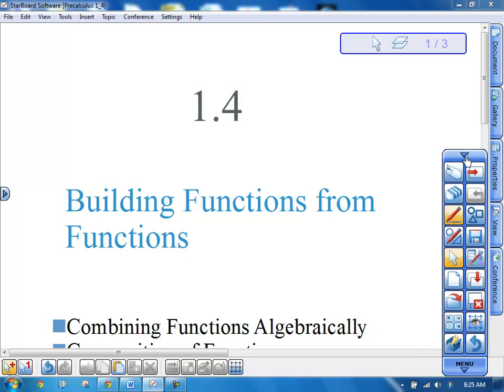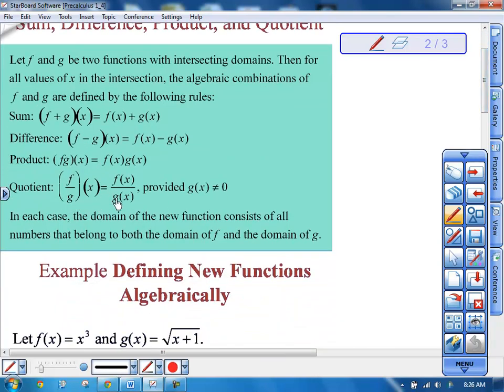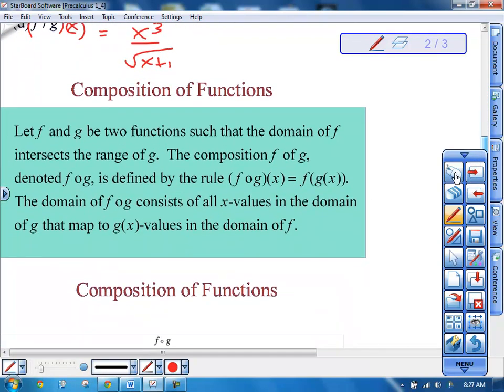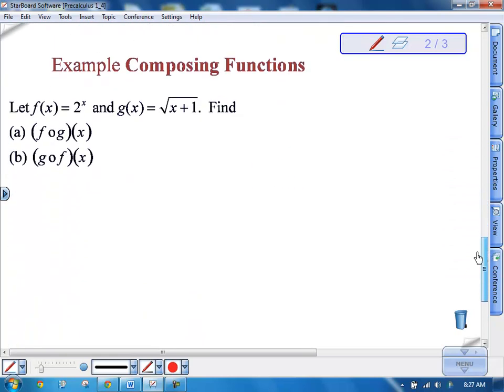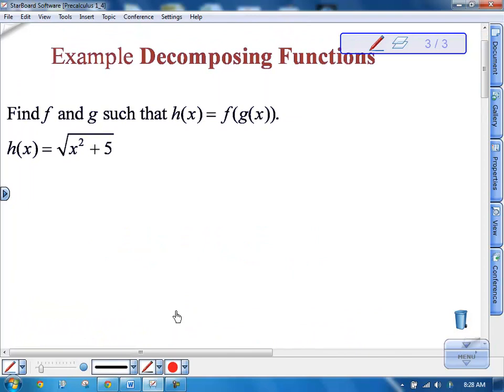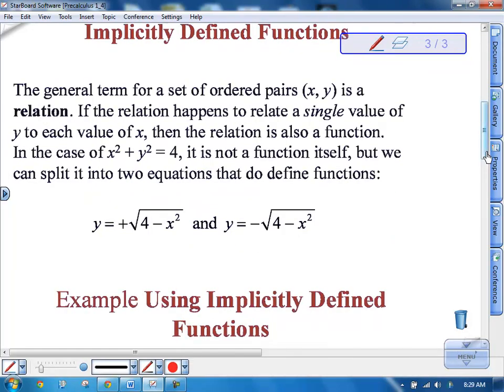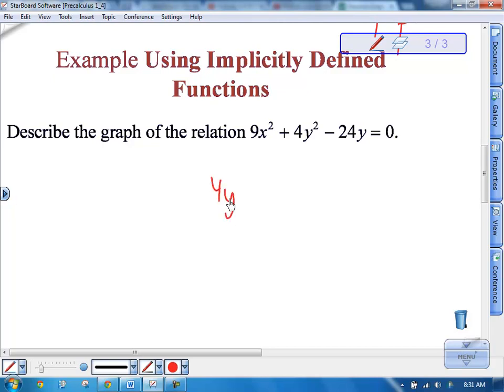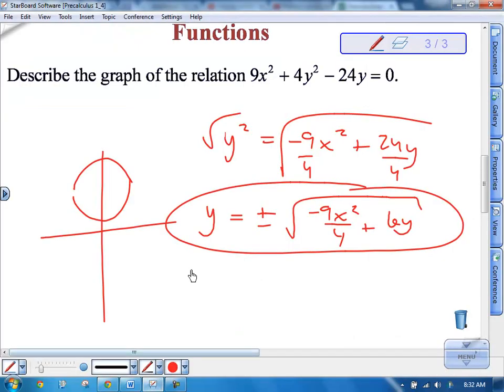PreCalc 1.4 Notes